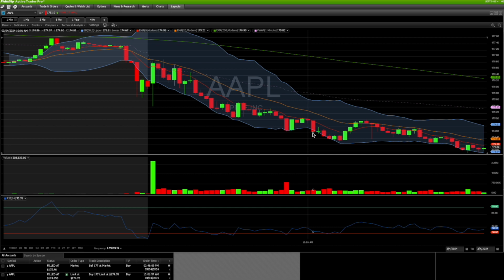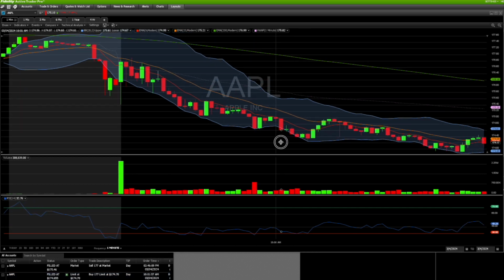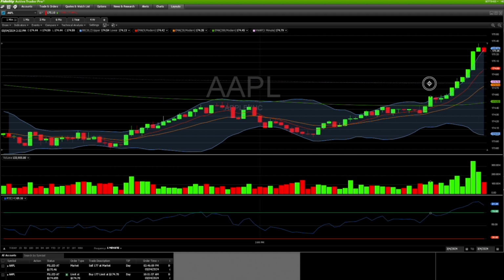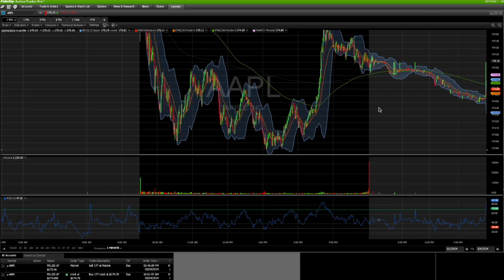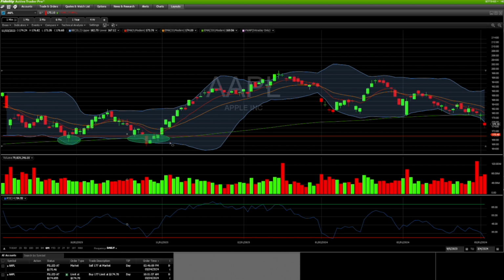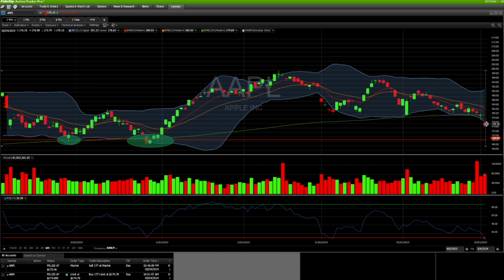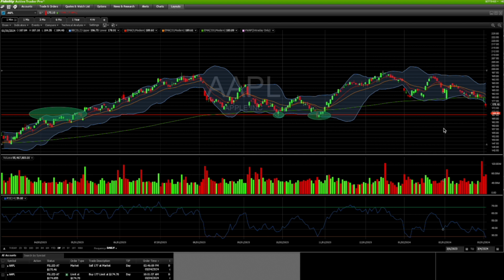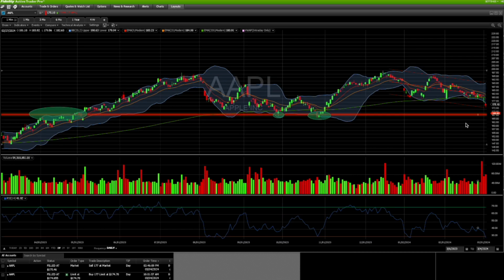APPLE STOCK - Day Trade - Swing Trade IDEA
Apple trade + apple swing trade Idea. Comment your thoughts on apple stock